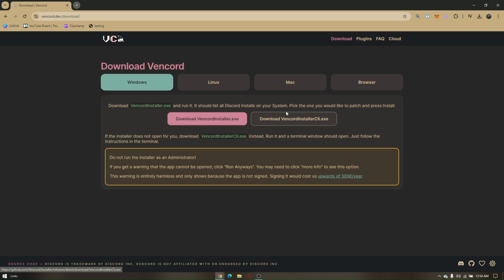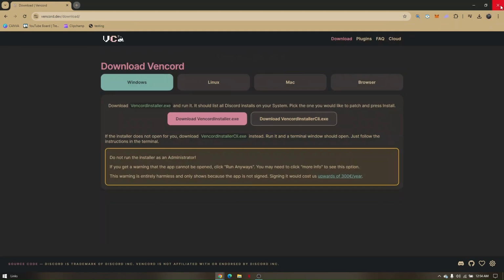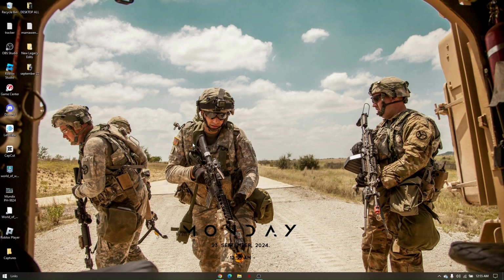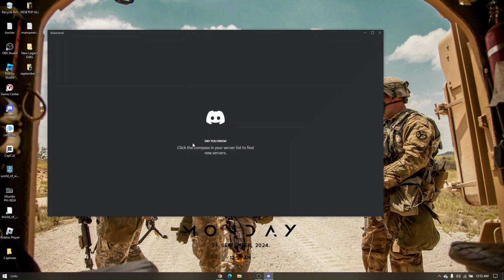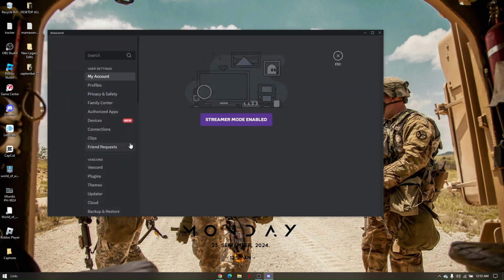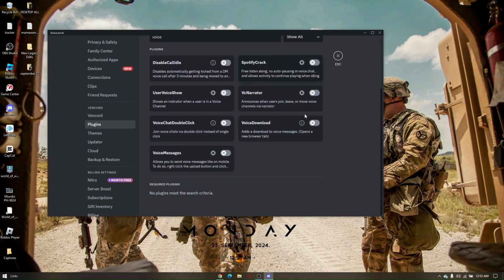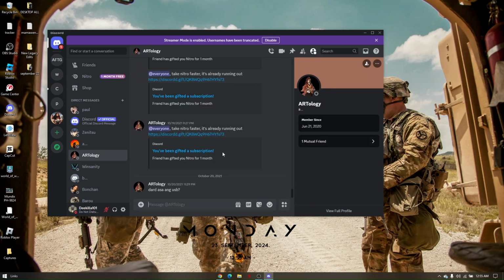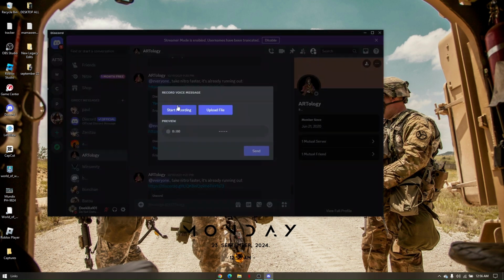HOW TO SEND VOICE MESSAGES ON DISCORD PC 2025! (FULL GUIDE)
In this video, I will teach you how to send voice messages on Discord PC in 2025. This guide covers everything you need to know to start sending voice messages to your friends or servers on Discord.

0:00 INTRO
0:05 TUTORIAL